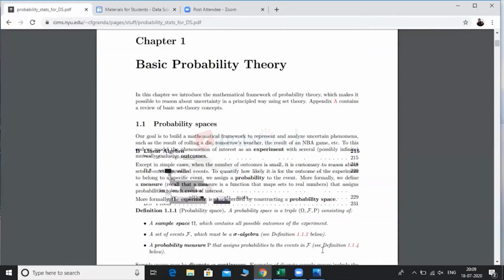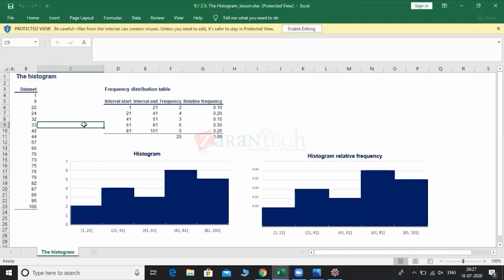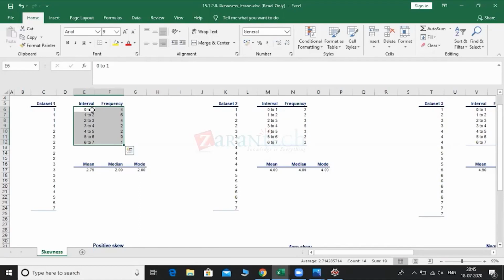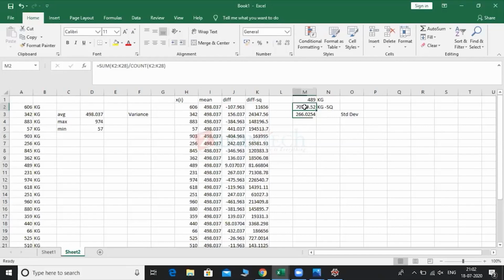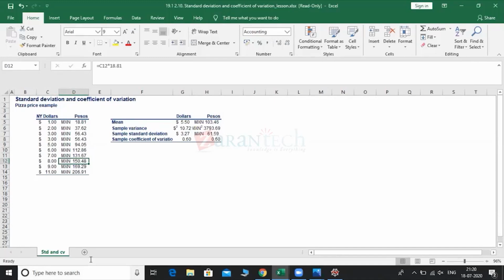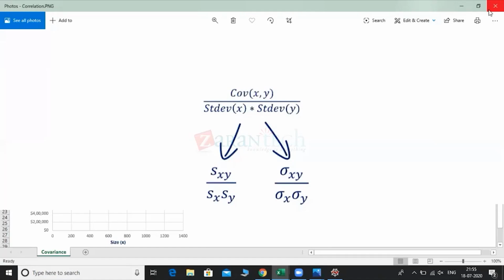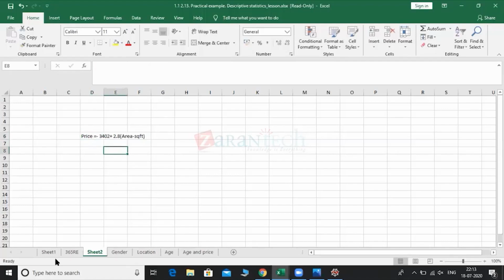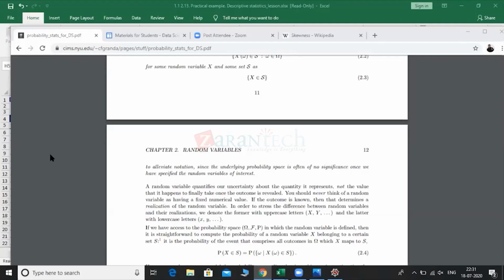Statistics | Data Science Master Training | ZaranTech DotCom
🔥🔥 In this video, you will learn Statistics as a part of Data Science Master Training.